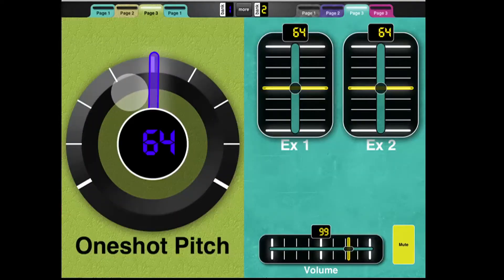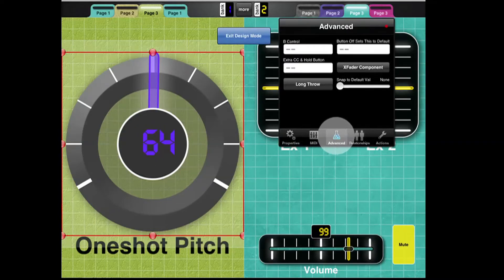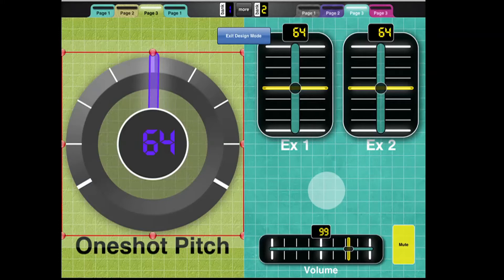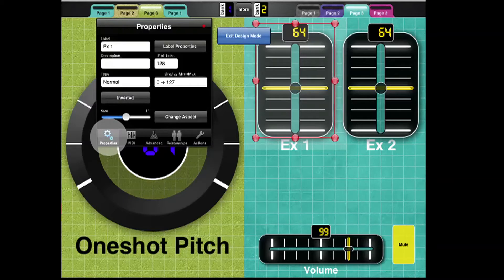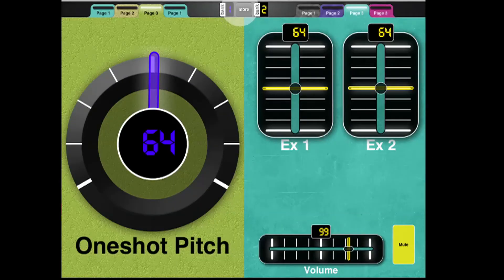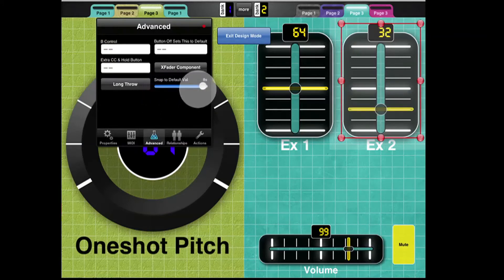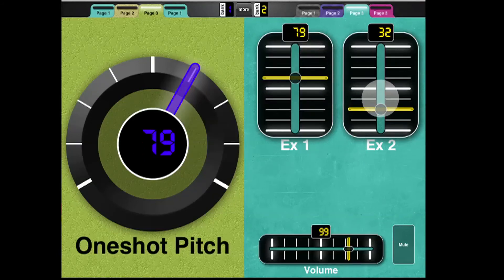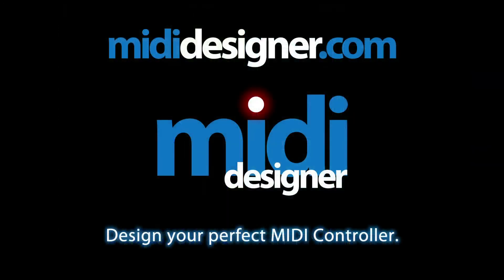Feature Focus: Snap to Default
MIDI Designer 1.3.6 includes a new feature, "snap to default" (center detente). This feature is particularly powerful when combined with super- and subcontrols.